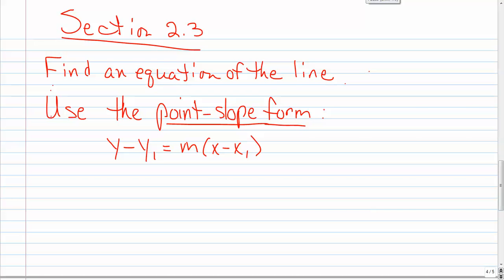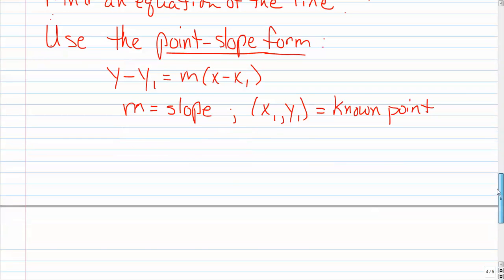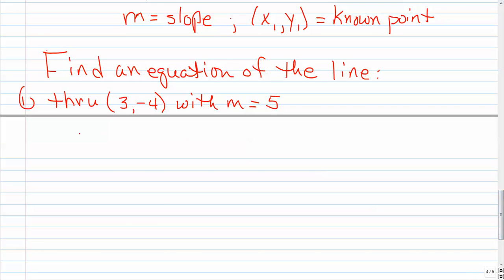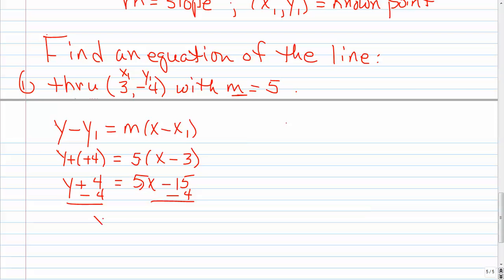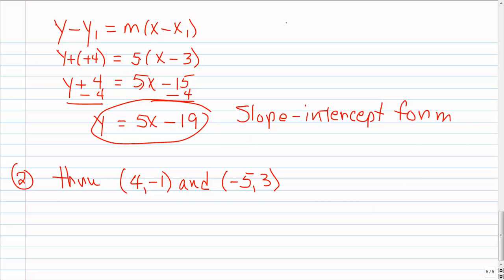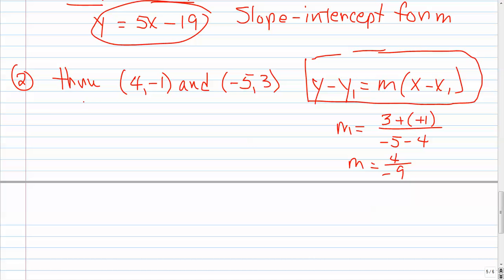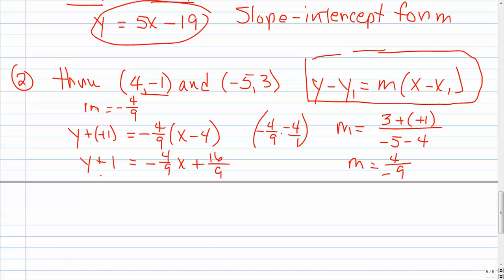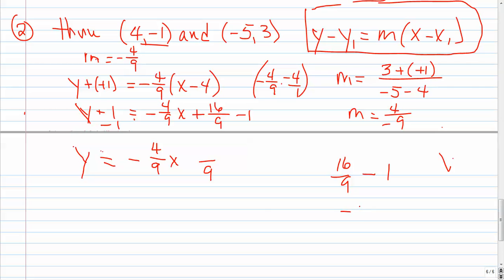CA 2 3 Finding an equation of a line